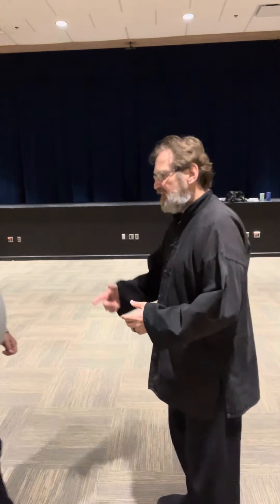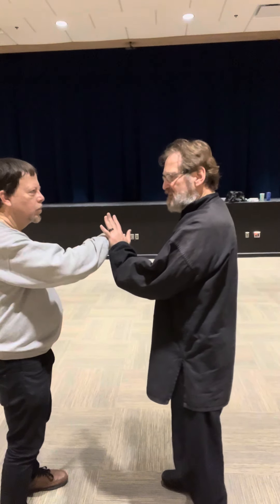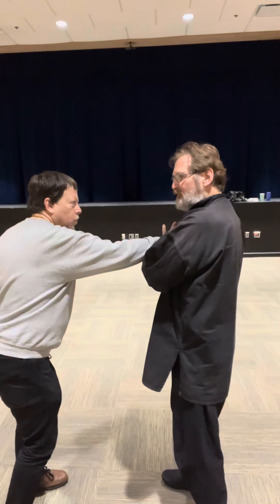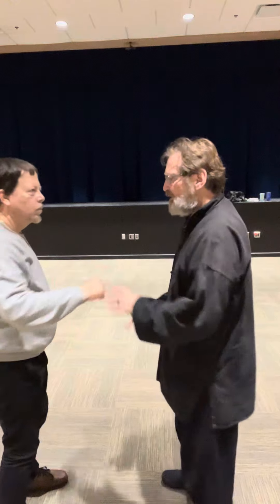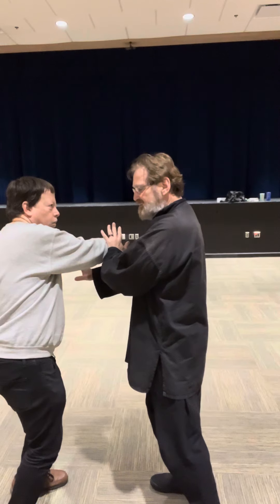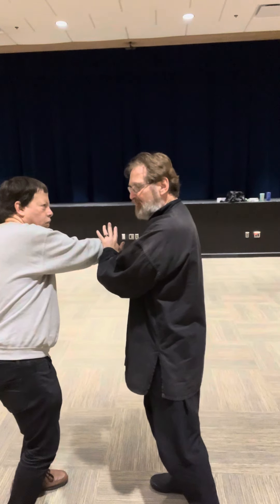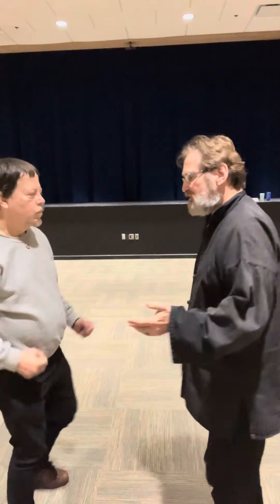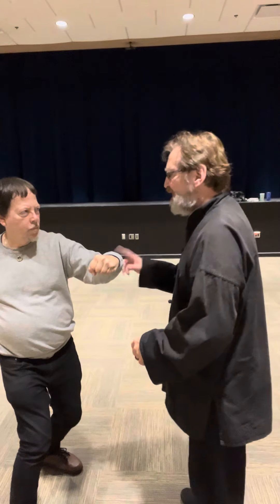November 8, 2023 Eagle Spreads its wings, self defense alication.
Eagle spreads its wings, self defense application Remember to move through the qua.